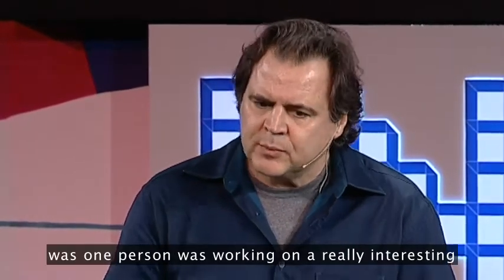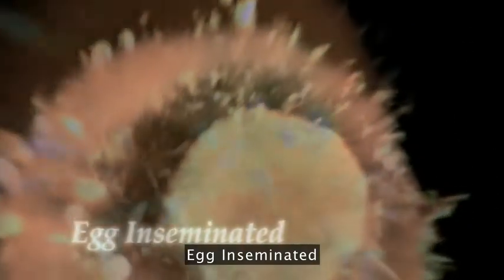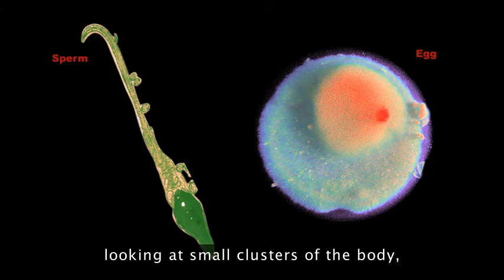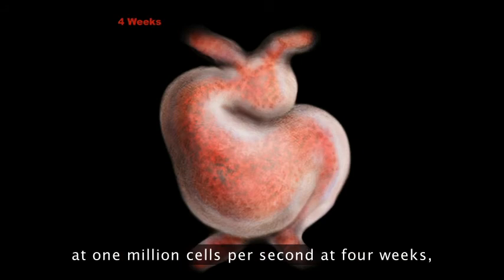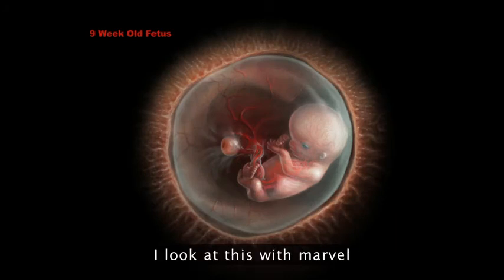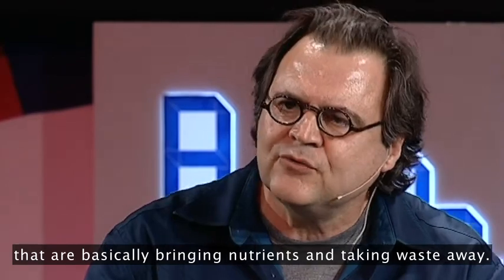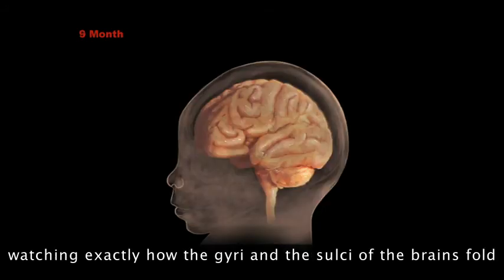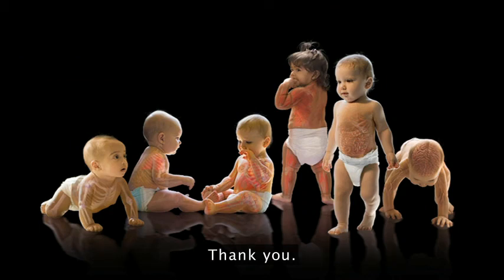Conception to Birth - Visualized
Mathematician and scientist Alexander Tsiaras talks at the TED "Ink Conference" in 2010 about the research done on a deep cellular level about the great marvel and complexity of the human body in so many ways.  Especially wonderful is the miracle of conception to birth - must be some kind of divinity or god to plan all of this! No mathematician could ever have designed it! Open captioned.